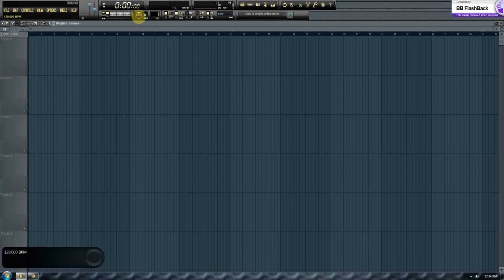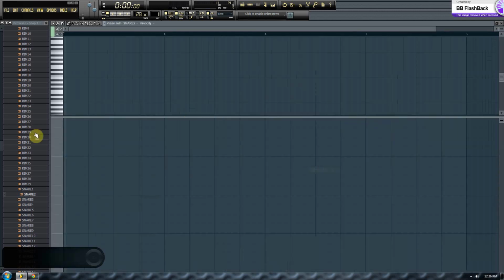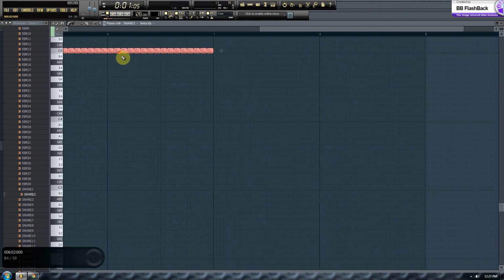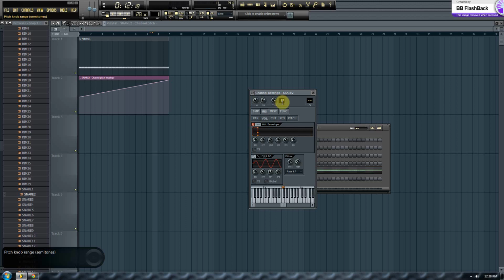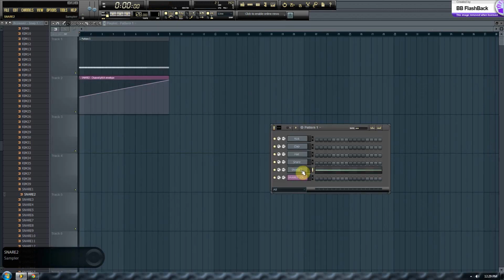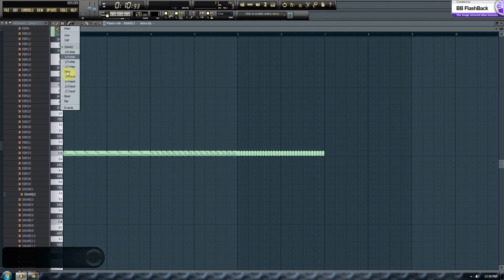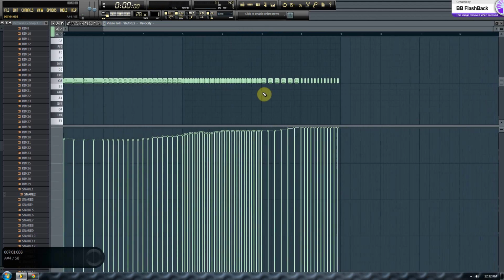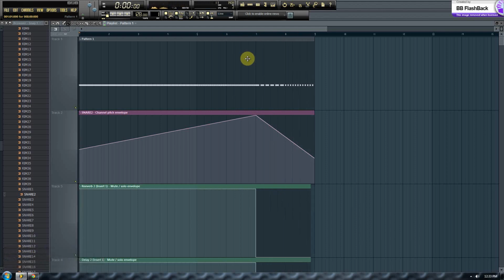How to create a snare drum build-up using FL Studio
creating a snare drum buildup. watch in HD for better quality